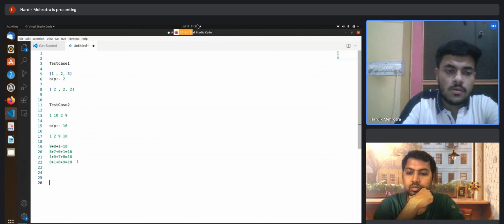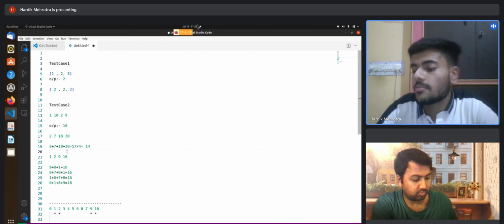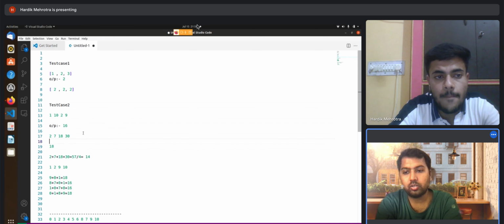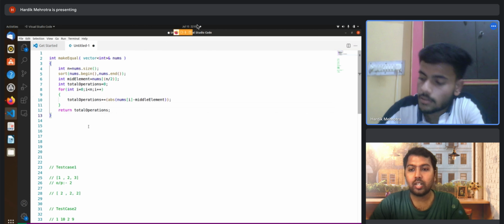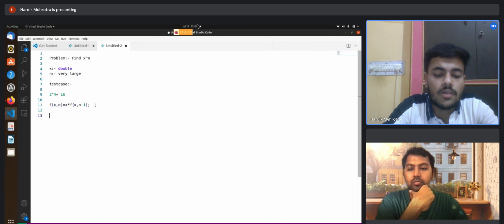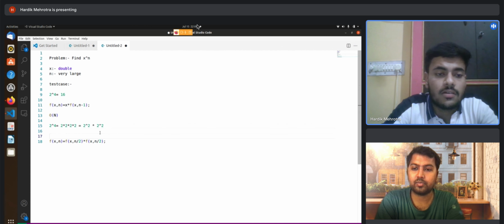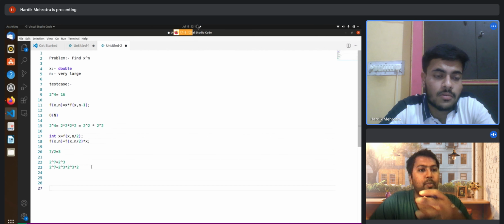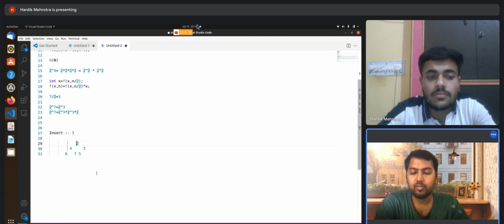SDE Mock Interview with LPU Btech Final Year Student| MAANG Format DSA Mock Interview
this is the fouth Video in our mockinterview for DSA.
Its generally Round1 preparation for top product based company.

If you want to schedule the mock interview pls join telegram